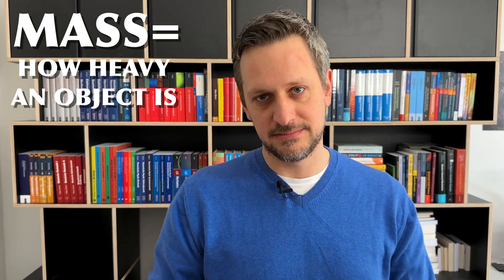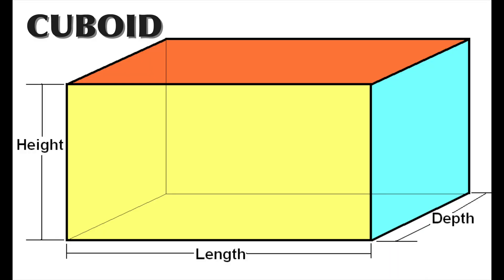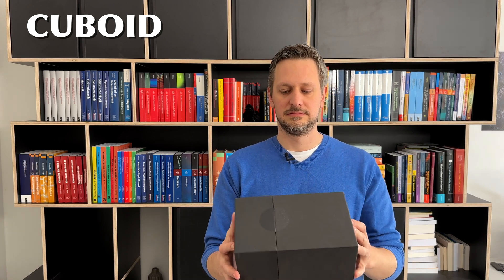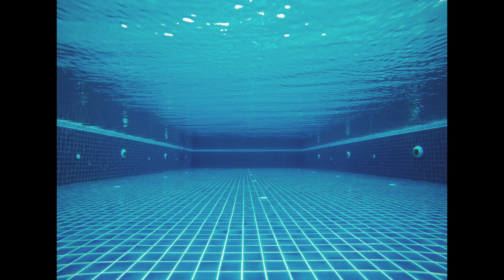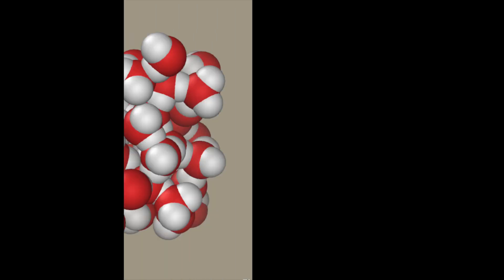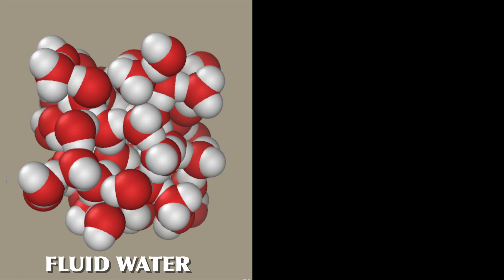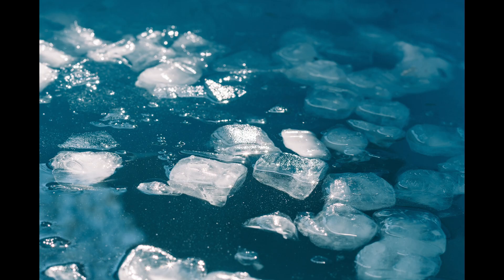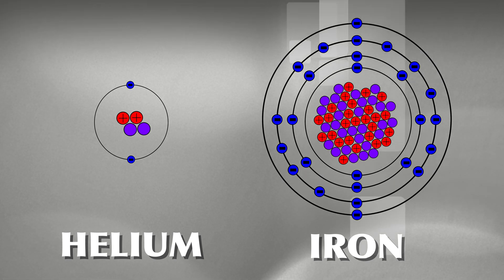What Is Heavier, A Kilogram Of Feathers Or A Kilogram Of Steel?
Do you also find it difficult separating the concepts of mass, weight, volume and density?
We lay out the basic idea in detail and arm you with everything you need to know.

Content:
0:00   INTRO - A KG OF STEEL OR A KG OF FEATHERS?
0:22   MASS - HOW HEAVY SOMETHING IS
2:32   VOLUME - HOW LARGE SOMETHING IS
3:38   DENSITY - CRAMMING MASS INTO VOLUME
6:04   SUMMARY AND CONCLUSION

Sources and Influences:

[1] Demtröder, Wolfgang (2008)
„Experimentalphysik 1“
Mechanik und Wärme
{Engl.: „Mechanics and Thermodynamics“}

[2] Demtröder, Wolfgang (2000)
„Experimentalphysik 3“
Atome, Moleküle und Festkörper
{Engl.: „Atoms, Molecules and Photons“}

[3] Feynman, Richard; Leighton, Robert; Sands, Matthew (2015)
„Feynman-Vorlesungen über Physik 1“
Mechanik, New Millennium-Edition
{Engl.: „The Feynman Lectures on Physics, Vol. I“}

[4] Feynman, Richard; Leighton, Robert; Sands, Matthew (2015)
„Feynman-Vorlesungen über Physik 2“
Strahlung und Wärme, New Millennium-Edition